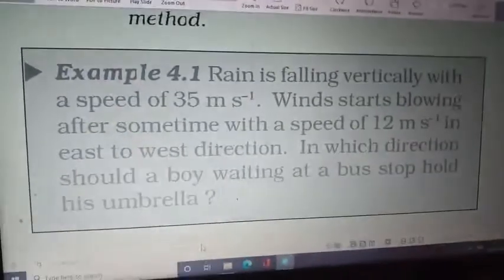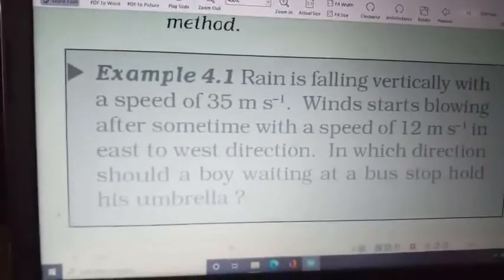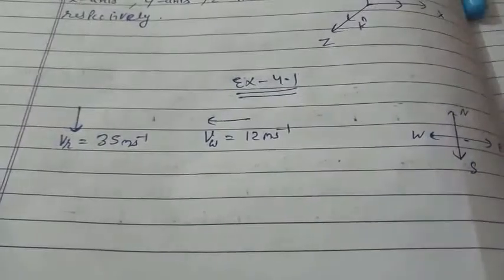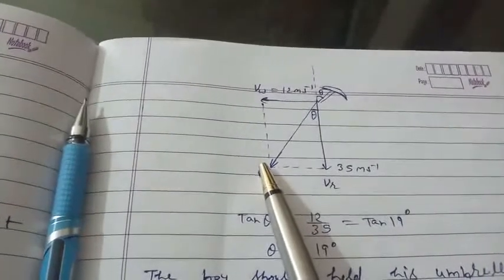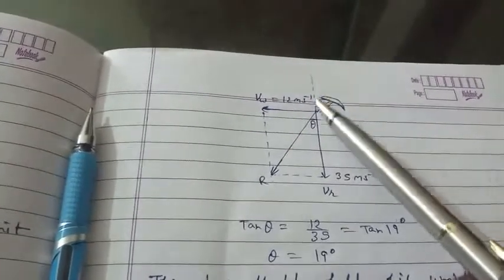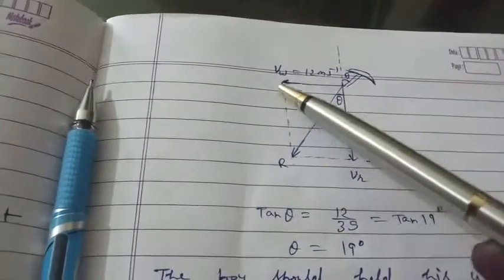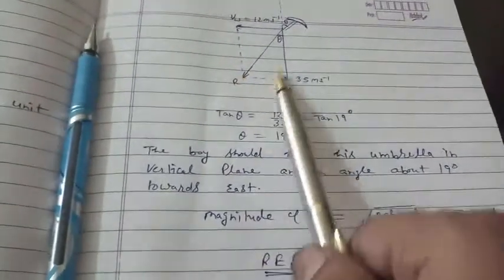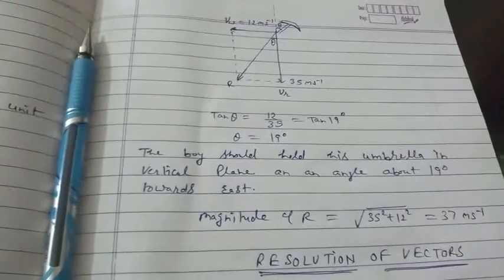Example 4.1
Ncert physics class 11,chapter 4, motion in a plane